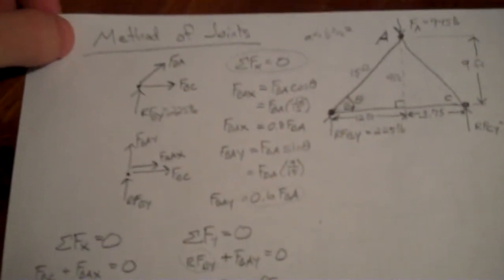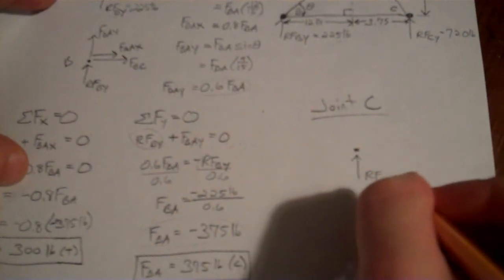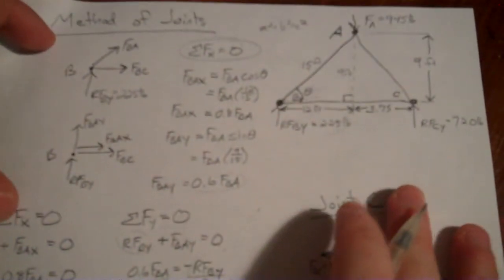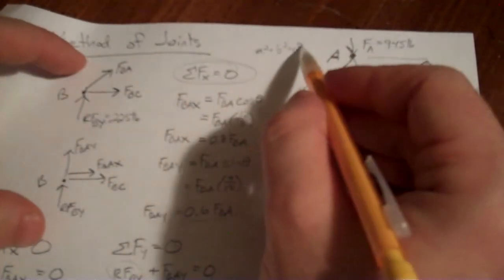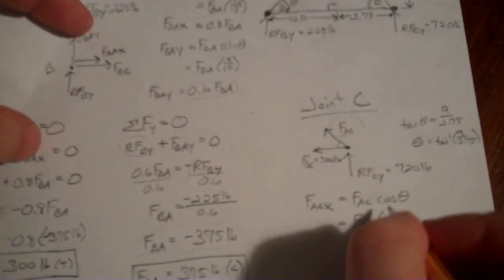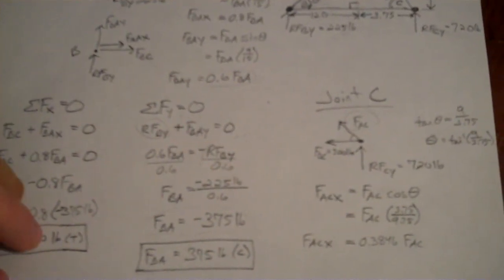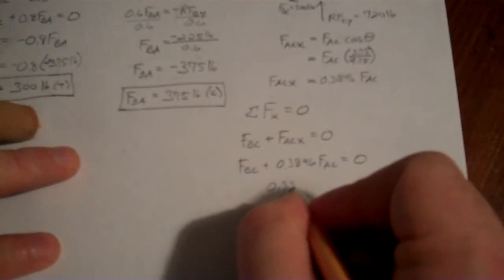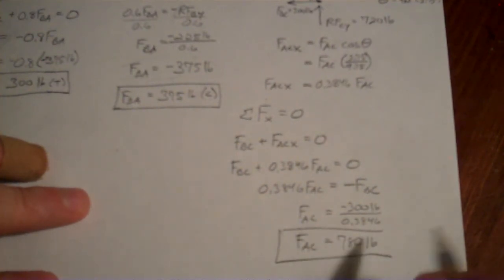POE Practice Problem - Truss part 3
For the given truss, draw the free body diagram, determine the support reaction forces and member forces.